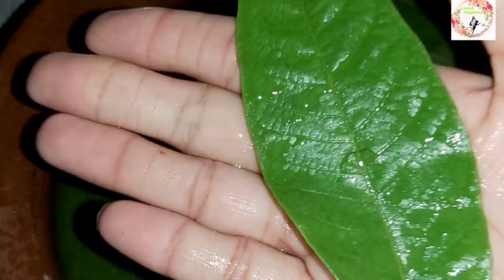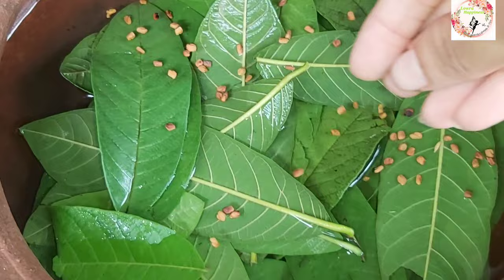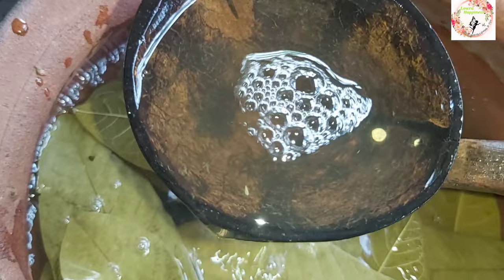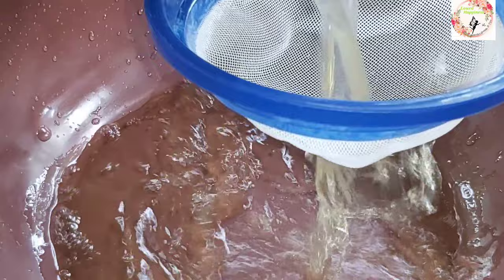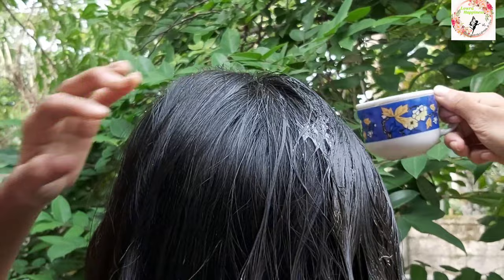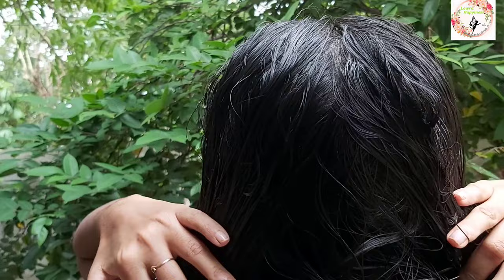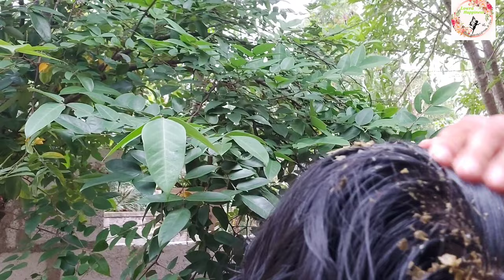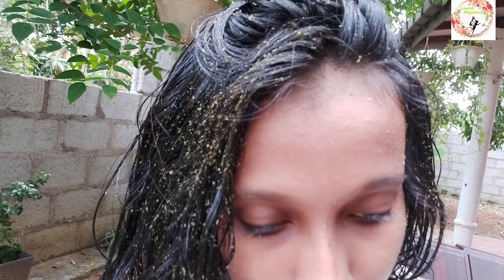අලුතින් හිසකෙස් වර්ධනය කරන පේර කොළ සත්කාරය/Baby Hair Growth Guava Leaf Care/Lowra Happiness/Sinhala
🍃Lowra Happiness🤗
🍃Sinhala
🍃Hair,Beauty,Lifestyle & Tips🤗

Hi today I came with a hair growth treatment.So this is my hair care tips.Hope you all will try It.

sinhala#Srilanka#dayvlog#stayhome#lifestyle#cleaning#cleaninggirl#vlogger#youtubers#youtuber#youtuber#dayvideo#dayroutine#hairgrowth#hairgrowth#babyhair#babayhairgrowth#Srilankan#Villagegirl#beautytips#tvderana#srilankanactress#Haircare#Skincare#tvderana#longhair#day#hairroutine#maheshimovie#srilanka#lankangirls#onlineworking#cleaning#growhair#hairloss#vloggerlife#srilankanvlog#lowrahappiness#sinhala#sinhalayoutube